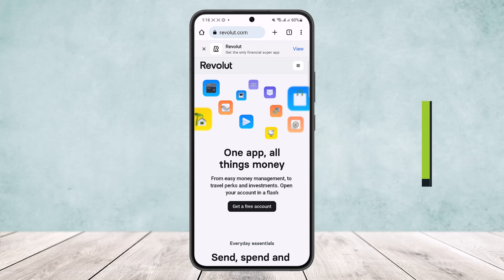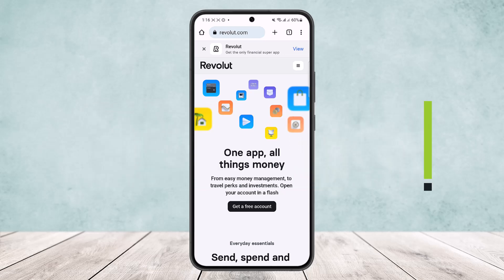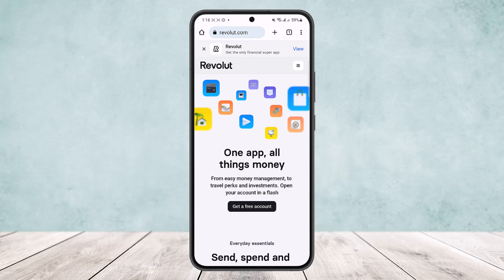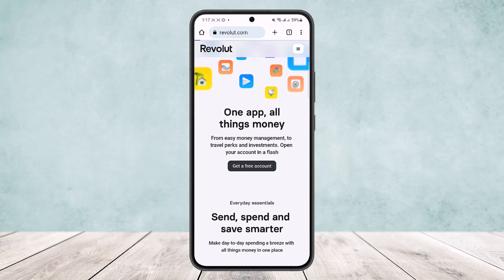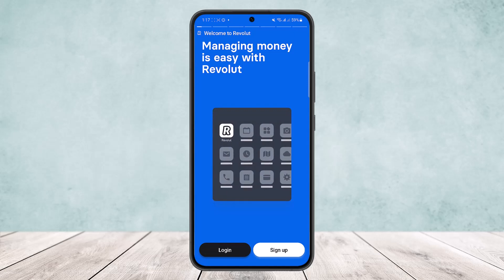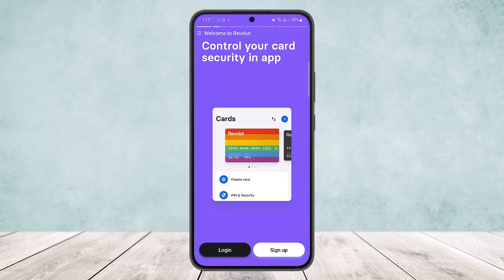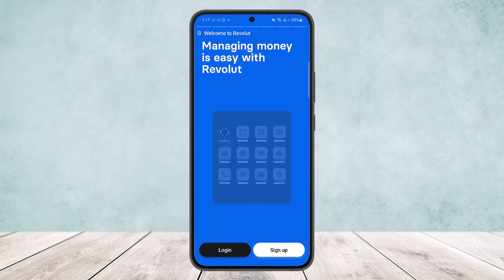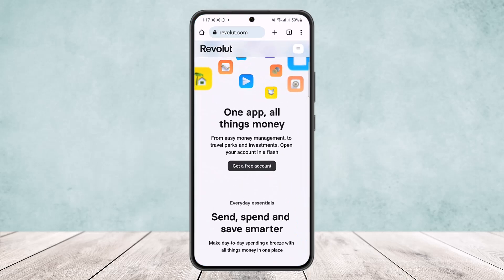Login Revolut - How to Open Revolut Account !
In this tutorial video, I will simply show you how to open & log in to Revolut account. So just make sure to watch this video till the end.

~ Video Chapters:
0:00 Introduction
0:11 Log In & Sign In Page
0:35 Sign In Guide
1:17 Outro